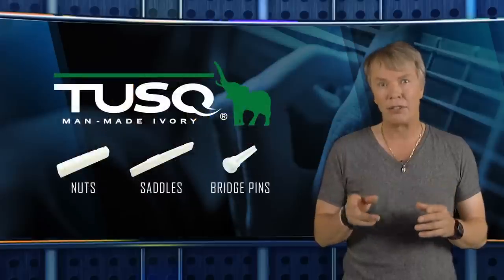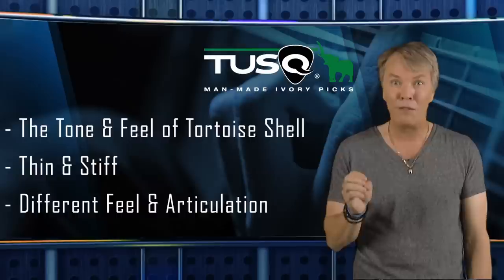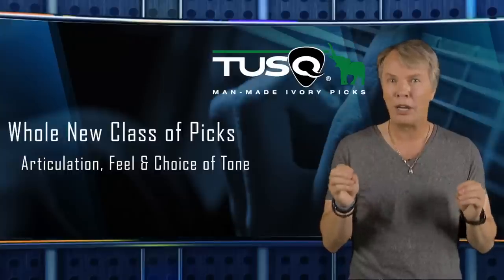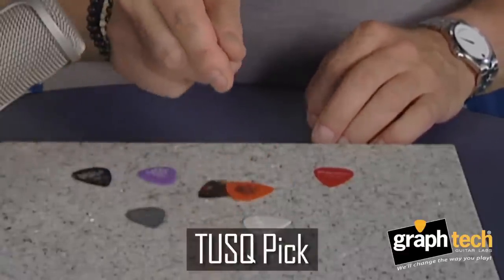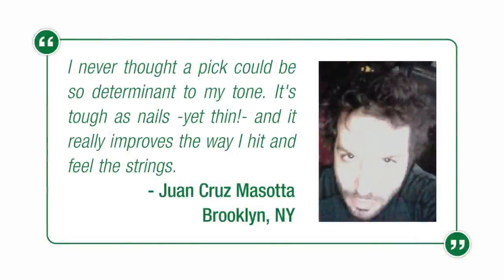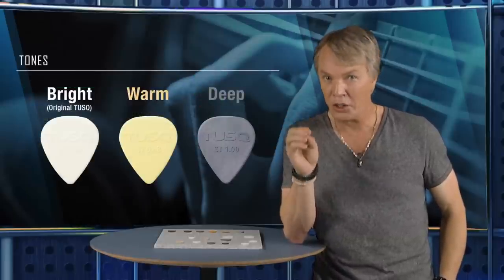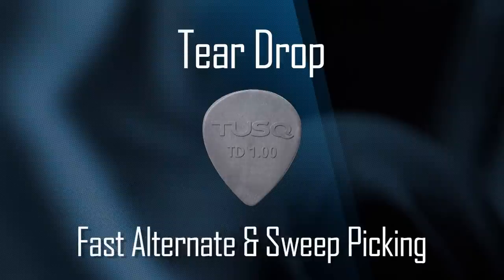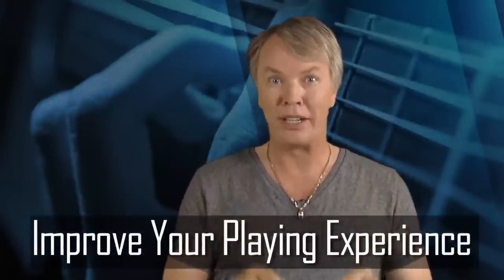TUSQ Picks - Why they are so different from anything else...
The type of pick you use affects the tone you create.  That's why we created TUSQ picks, the world's first and only pick with built-in tone.  By formulating our proprietary material, we created a whole new class of picks, with highly resonant characteristics that produce three distinctive tones: Bright, Warm and Deep.